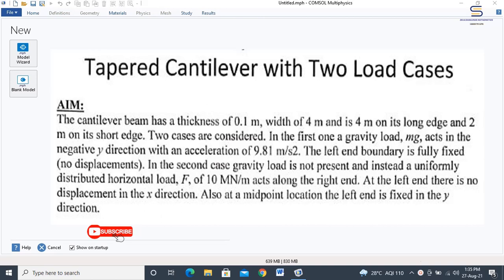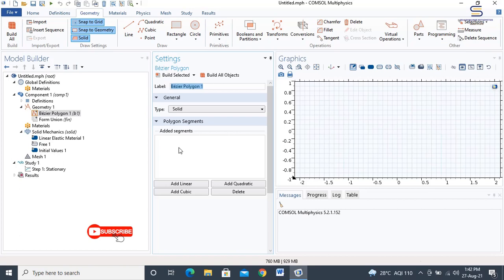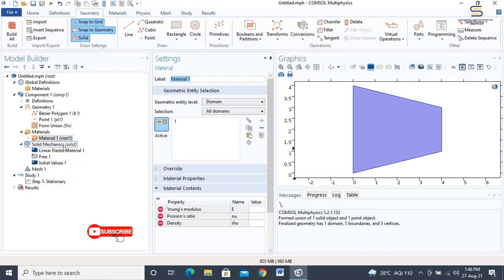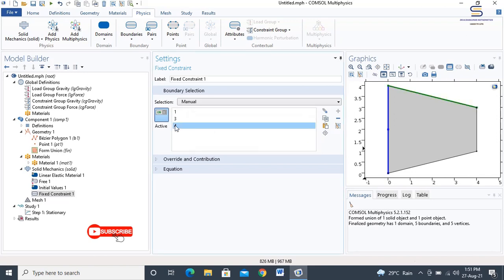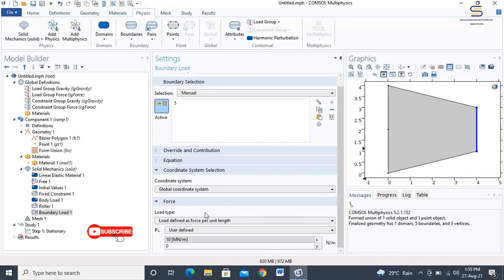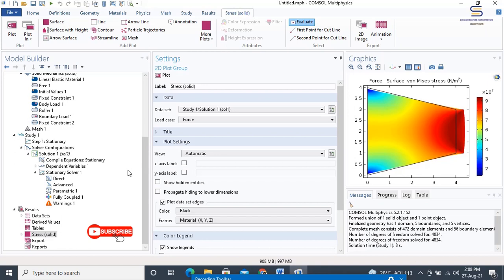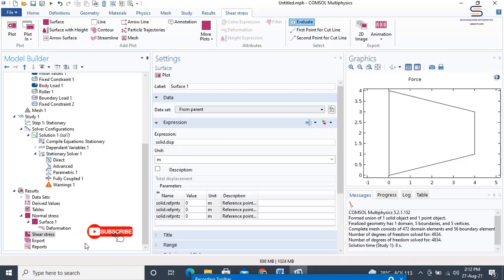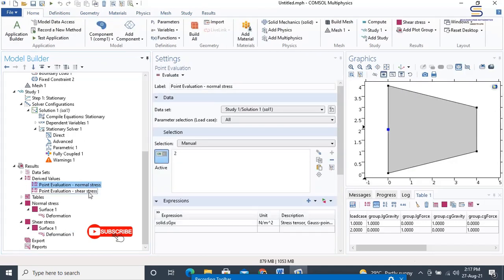Tapered Cantilever with Two Load Cases Using COMSOL Mutiphysics,Demo-1